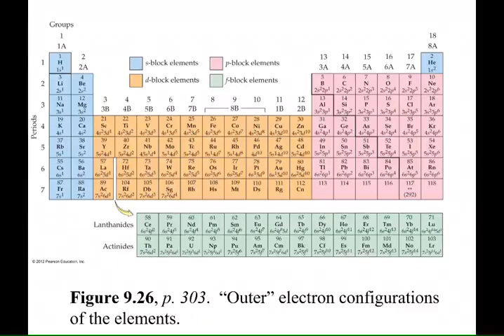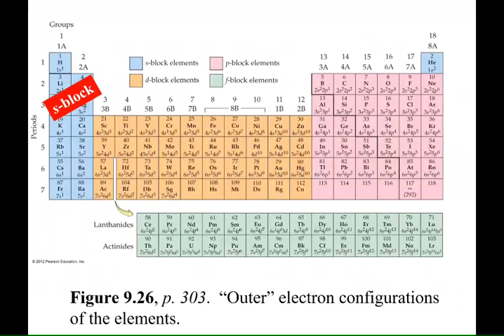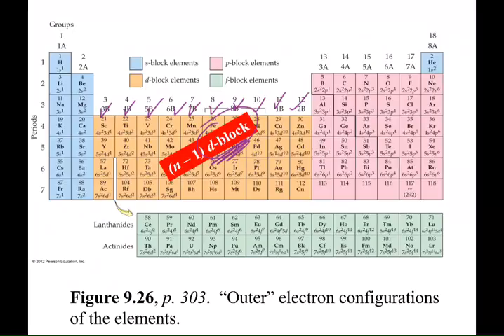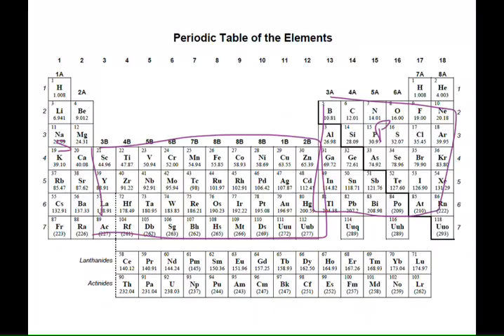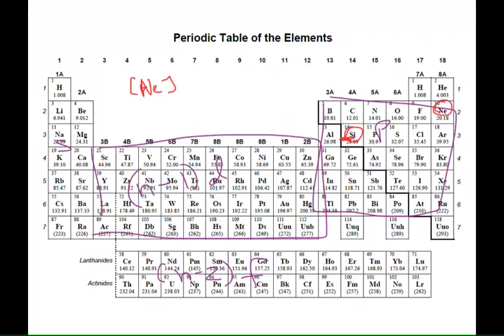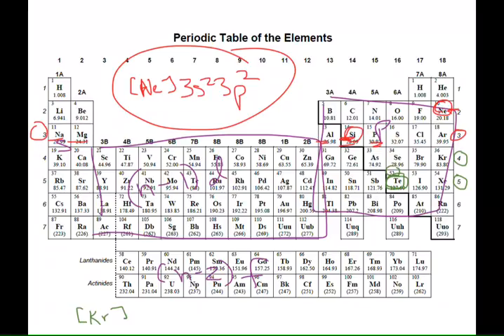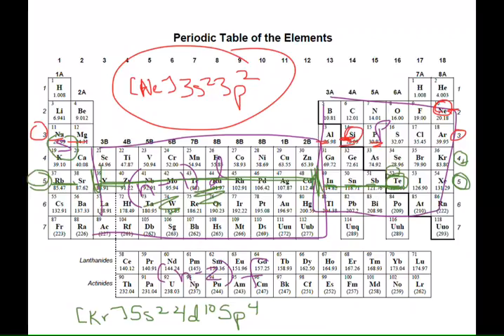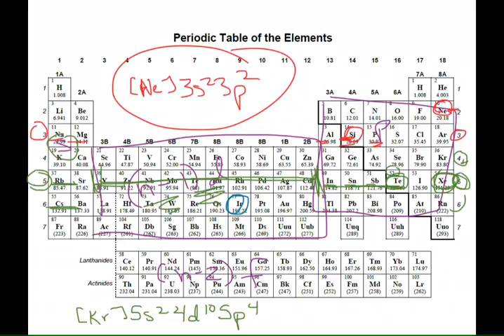CHM122 2_5_11 spdf Block Elements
CHM122 spdf Block Elements